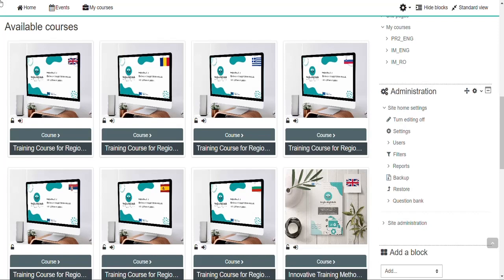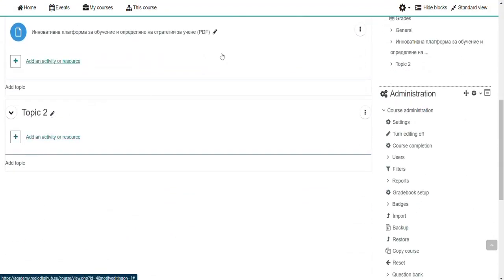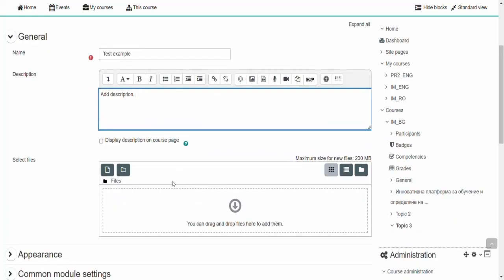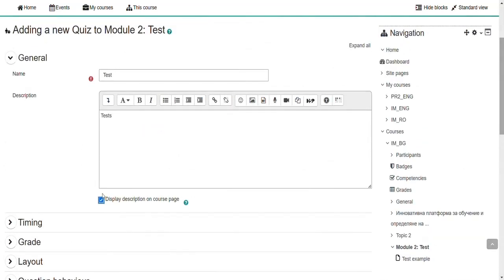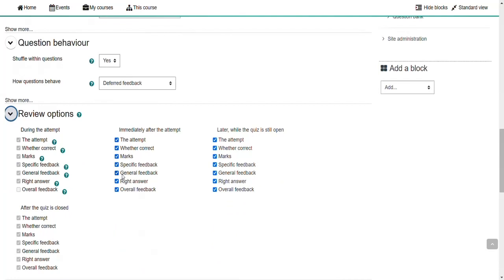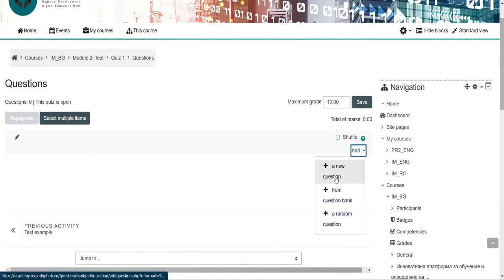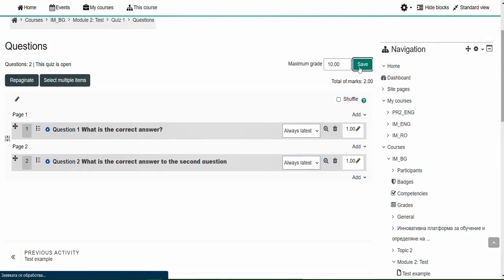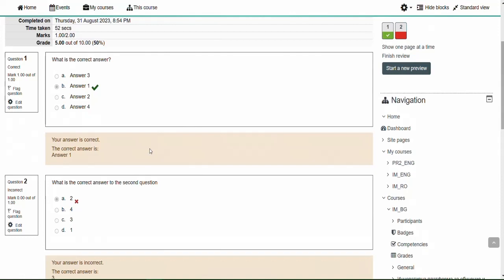REGIO.DIGI.HUB Academy Tutorial 2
REGIO.DIGI.HUB Academy Tutorial 1, REGIO.DIGI.HUB- Regional Development Digital Education HUB, co-funded by Erasmus+, Pr. No: 2021-1-RO01-KA220-VET-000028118